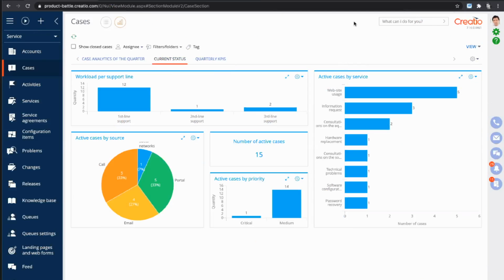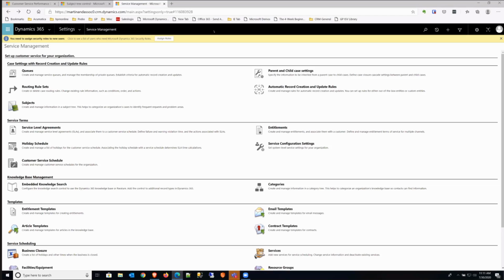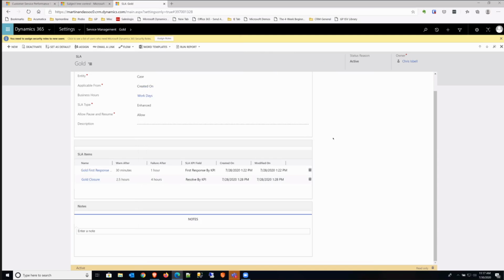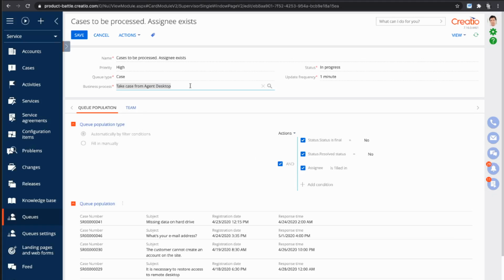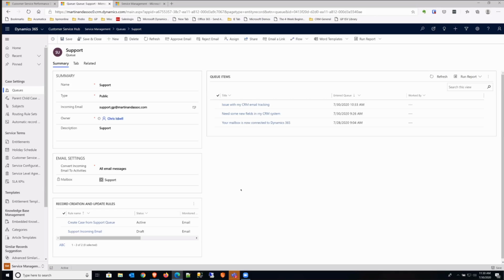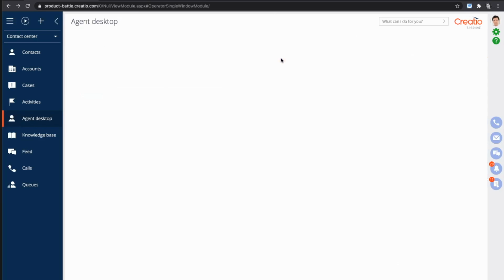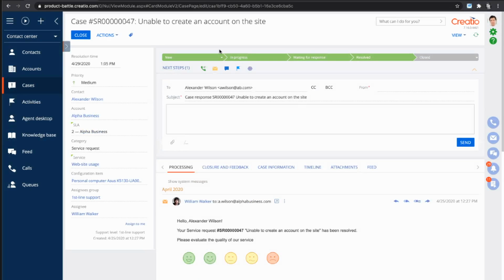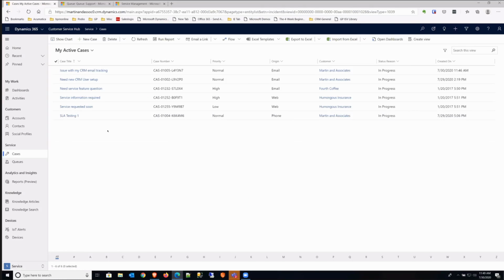Creatio vs Microsoft: Service Process Automation and Process Management | PRODUCT BATTLE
In this Product Battle, you’ll have a chance to dive deep into the services management capabilities of two solutions including SLA management and comparison of out-of-the-box solutions dedicated to service automation. The uncovered findings can help the business accelerate service delivery and streamline customer engagements in these challenging times.

Watch Product Battle of Creatio and Microsoft features, find out which software won this competition!